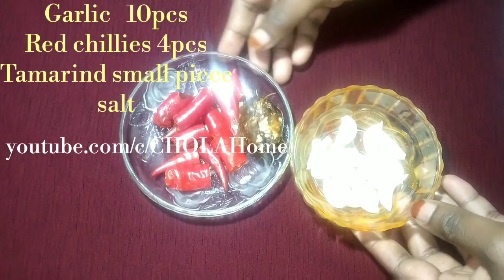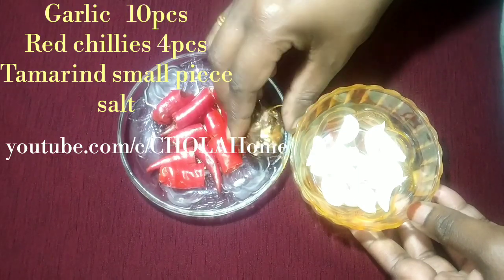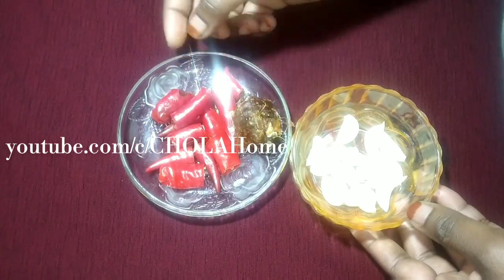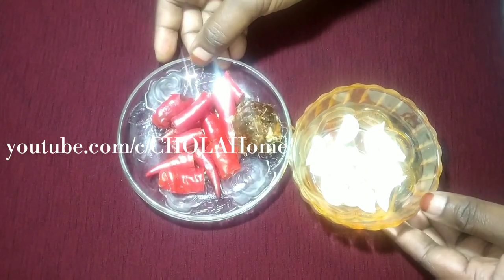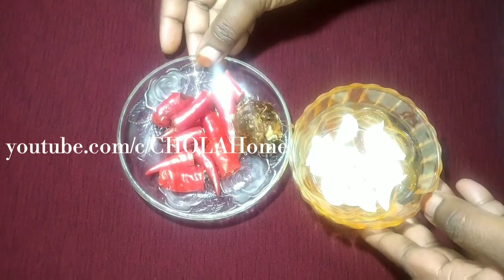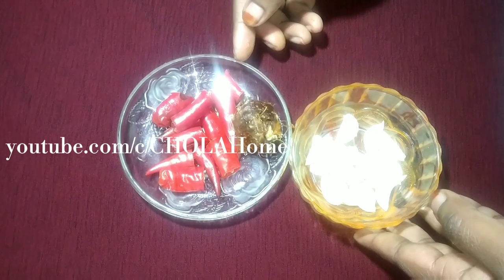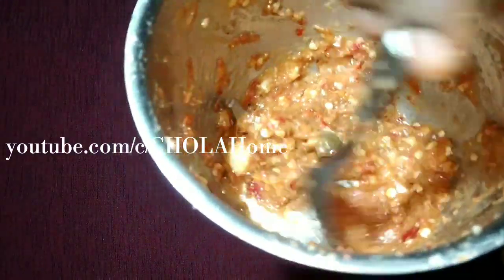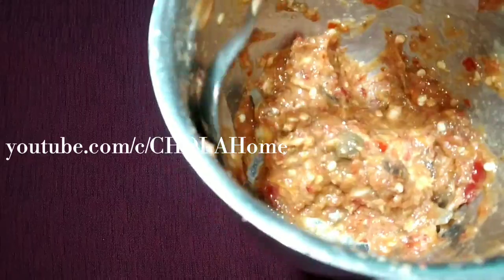Garlic Chammanthi | Restaurants style Kerala chammanthi | വെളുത്തുള്ളി ചമ്മന്തി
Garlic chilli Chammanthi | വെളുത്തുള്ളി ചമ്മന്തി
Ingredients
Garlic 10pcs
Tamarind small piece
Red chilli 4pcs
salt
coconut oil 1spn

Egg Biriyani | മുട്ട ബിരിയാണി | How to make a egg Biriyani | മുട്ട ബിരിയാണി എങ്ങനെ ഉണ്ടാക്കാം

My tripod
Tygot Adjustable Aluminium Alloy Tripod Stand Holder for Mobile Phones & Camera, 360 mm -1050 mm, 1/4 inch Screw + Mobile Holder Bracket

My mic for Mobile  camera

FreshDcart Mini Singing and Recording Mic Lavalier Lapel Microphone with Long Cable for Recording Singing Youtube on Smartphones (Black)

My favorite  nonstick cookware

Greenchef Aspire Non-Stick Aluminium Cookware Set

My camera mobile

Mi Note 7 Pro (Neptune Blue, 64GB, 6GB RAM)

Unnakkaya How to make a Unnakkaya
Ingredients
Banana
Coconut grated
Ghee
Aval
Kismis
Cashew nuts

റേഷനരി കൊണ്ടു ഫ്രൈഡ് റൈസ്
How to make a Fried Rice in Ration Rice

തണ്ണിമത്തൻ ജ്യൂസ്
watermelon juice

പഴം കൊണ്ടു ഒരു നാലു മണി പലഹാരം
How to make a evening snacks in Banana

ചക്ക സ്നാക്സ്
jack fruit snack

മോര് കറി
How to make a moru curry

തേങ്ങ വറുത്തരച്ച കടലക്കറി
How to make a Kadala curry

കുഞ്ഞി പത്തൽ
How to make a malabar special Kunji pathal

ഡാൽഗോണ കോഫി
How to make a Dalgona coffee

വെറൈറ്റി കളർ ദോശ
How to make a different variety Dosa

പാവയ്ക്ക അച്ചാർ
How to make a Bitter gourd Pickle

കൂർക്ക എളുപ്പത്തിൽ ക്ലീൻ ചെയ്യാനുള്ള വഴി
 How to easy way of cleaning koorka ( Chinese potato)

തക്കാളി ഫ്രൈ
How to make a Tomato Fry

കറുവപ്പട്ട യുടെ ഔഷധ ഗുണങ്ങൾ
Qualities of Karuvapatta

വെറൈറ്റി രുചിയിൽ ഓട്ടട
How to make a ottada

ഉണക്കമീൻ പൊരിച്ചത്
How to fry dry fish

ചിക്കൻ നൂഡിൽസ്
How to make a Chicken noodles